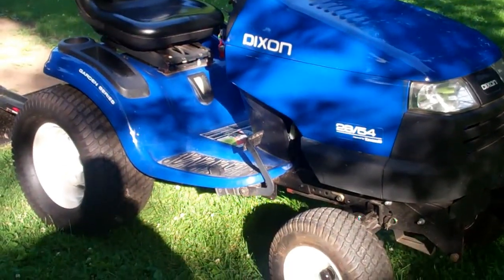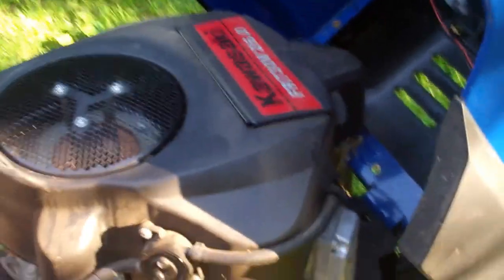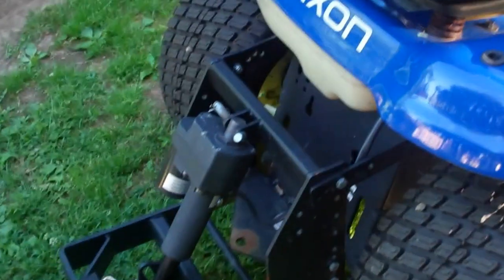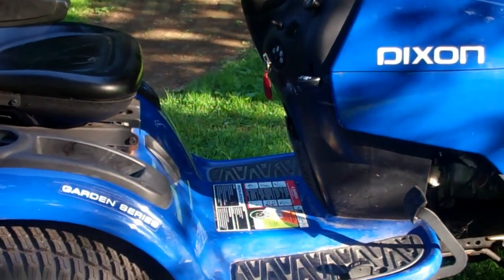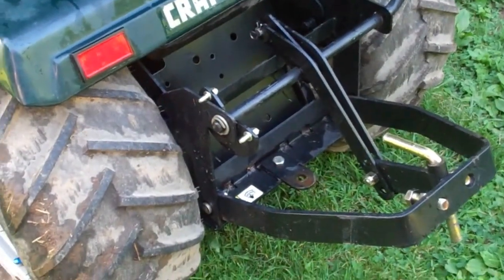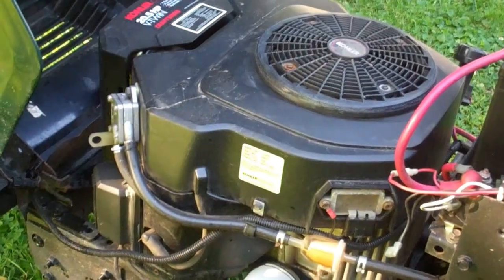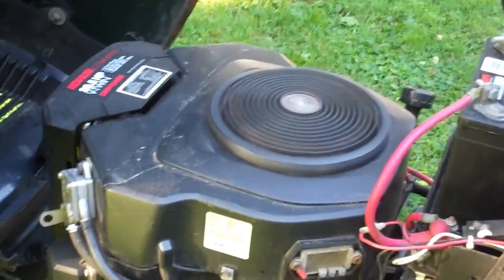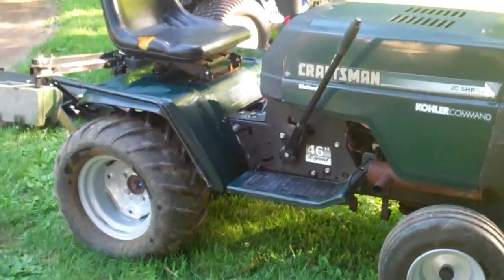garden tractors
this is my other hobby ,my 2010 dixon garden tractor and my 1996 craftsman GT